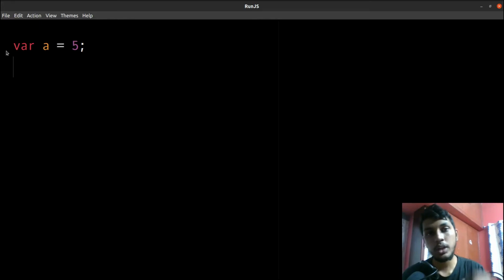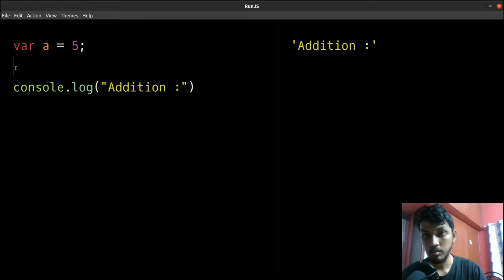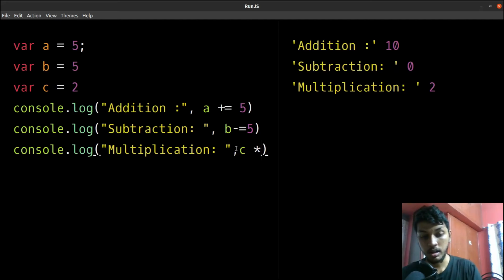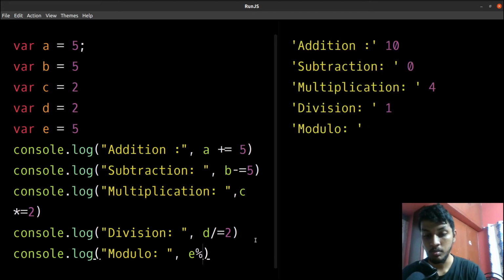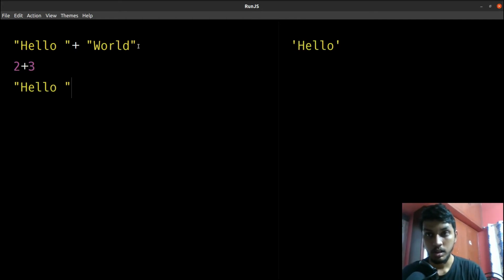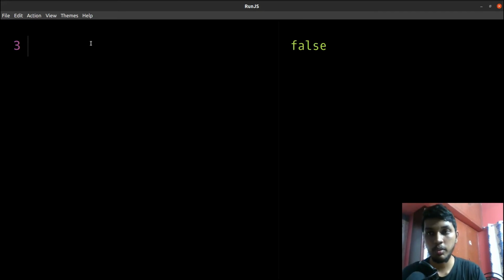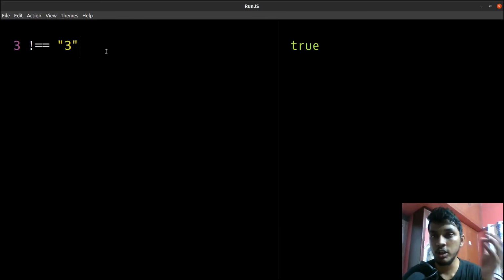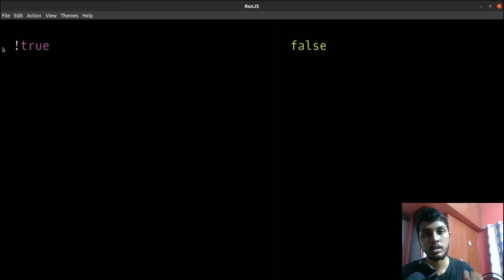Logical And Assignment Operators in Javascript | Javascript Basics Playlist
This video explains the assignment and Logical operators in Javascript

0:00 - Assignment Operators
3:25 - Addition Operator
4:12 - Comparison Operators
6:00 - Logical Operators